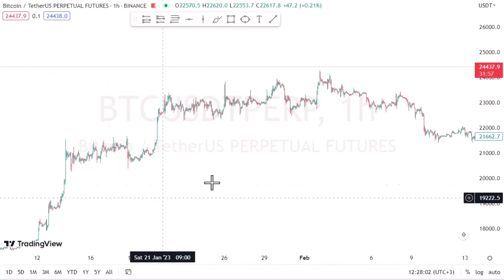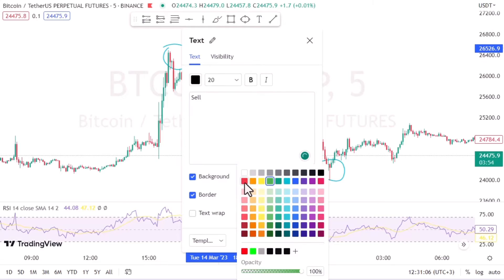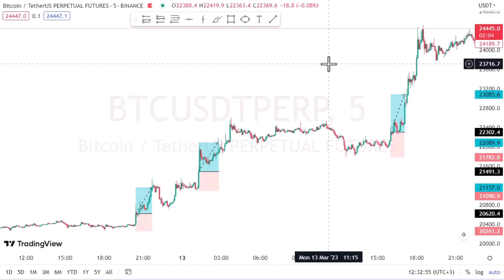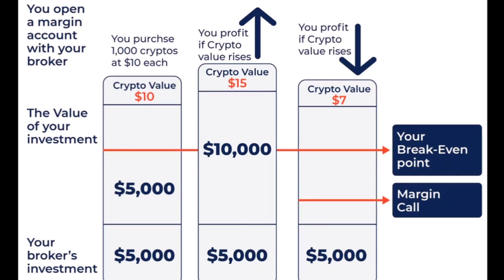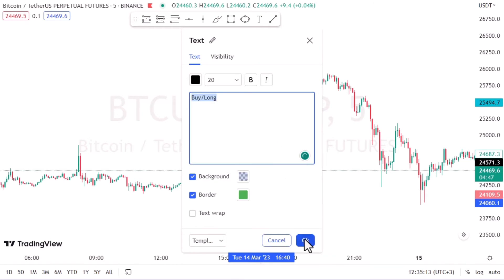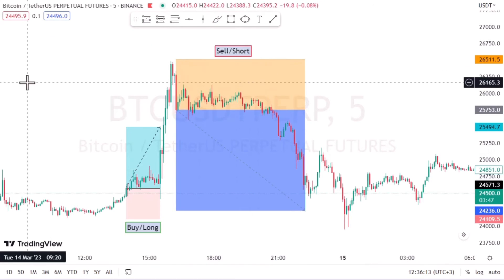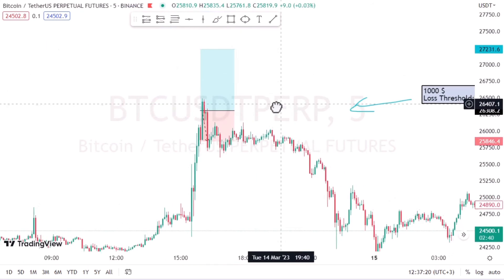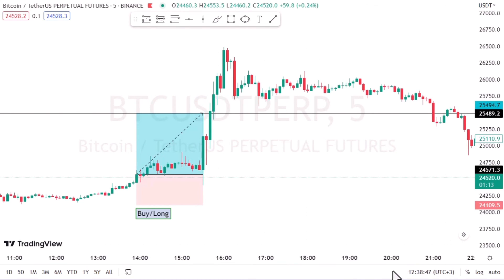A Beginner's Guide to Technical Analysis in Trading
TechnicAlanalysis is a method used by traders to analyze the movements of a financialmarket using historical price and volume data. The goal is to identify patterns and trends that can help predict future market behavior.

This beginner's guide will give you a solid understanding of technical analysis and the tools used in trading. You'll learn about different chart types, indicators, and oscillators, and how to interpret them to make informed trading decisions.

Whether you're new to trading or looking to improve your skills, this guide will provide you with the foundation you need to start incorporating technical analysis into your trading strategy. So, get ready to dive in and discover the exciting world of technical analysis!
Module2: Introduction to Trading Strategies and Techniques
Introduction to Trading Strategies and Techniques✅️ 201 Starts Here
• Overview of Trading Strategies and Techniques✅️
• Types of Trading Strategies✅️
• Trading Terminologies ✅️ 201 Ends Here
Technical Analysis Strategies
• Chart Patterns
• Technical Indicators
• Candlestick Patterns
• Trend Analysis
Fundamental Analysis Strategies
• Economic Calendar
• News Trading
• Earnings Reports
• Financial Statement Analysis
• Industry Analysis
• Company Valuation
Quantitative Analysis Strategies
• Algorithmic Trading
• High-Frequency Trading
• Machine Learning Trading Models
• Statistical Arbitrage
• Quantitative Trading Strategies
• Backtesting and Optimization
Trading Psychology and Risk Management
• Trader's Mindset
• Emotions and Biases in Trading
• Trading Discipline
• Position Sizing
• Stop Loss and Take Profit
• Risk Management Techniques